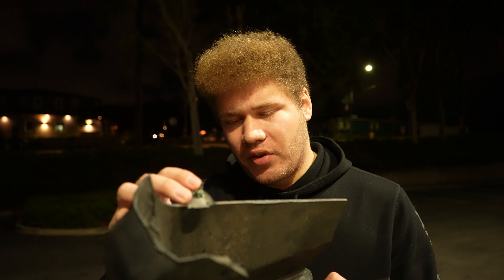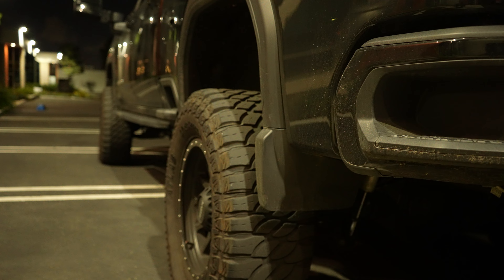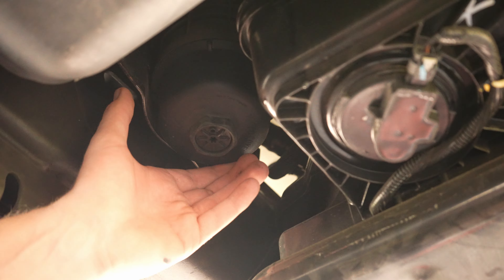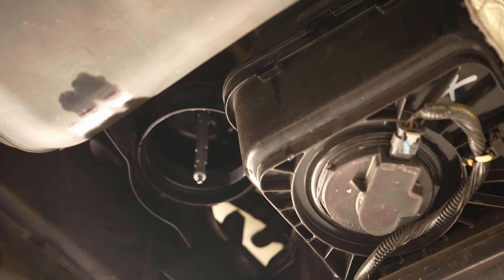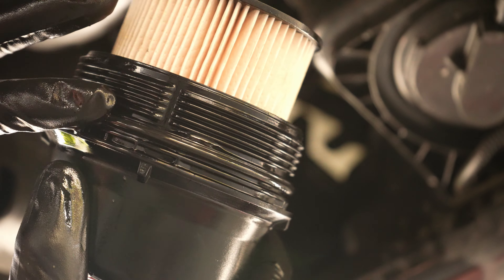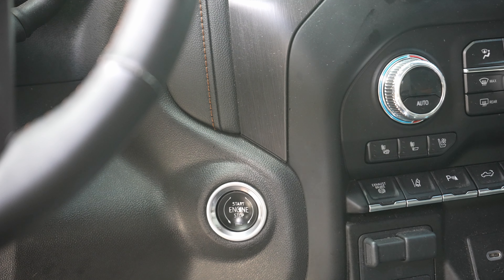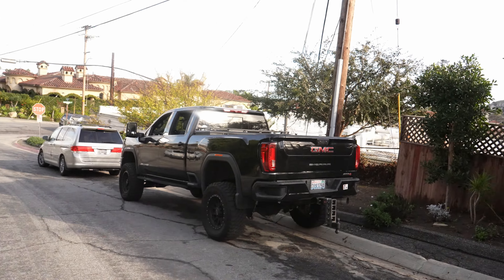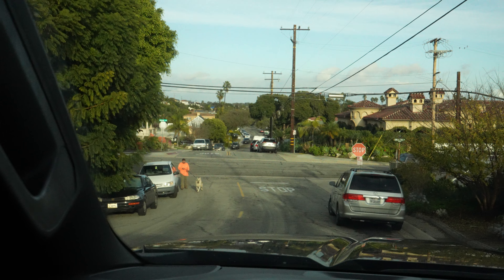2017-2024 GMC/CHEVY Duramax L5P Fuel Filter Change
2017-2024 GMC/CHEVY Duramax L5P Fuel Filter Change

Check out the tools/parts I used:
- Fuel Filter
- 36mm Socket
- Milwaukee Socket Set

In this video, I perform an essential fuel filter change on my 2023 GMC SIERRA 2500HD AT4 L5P Duramax. I also show my damaged mudguards and my frustration with GMC. We finish off the video by doing M3 stuff...